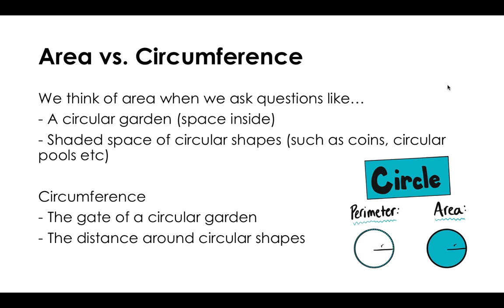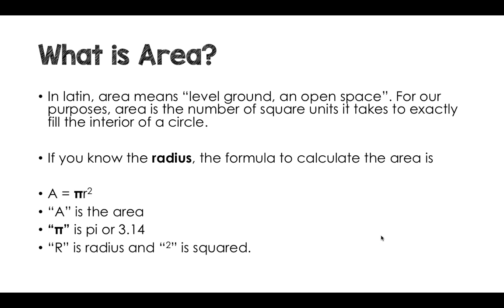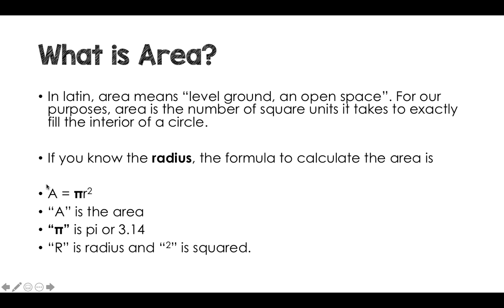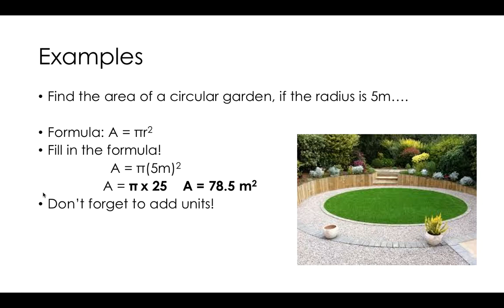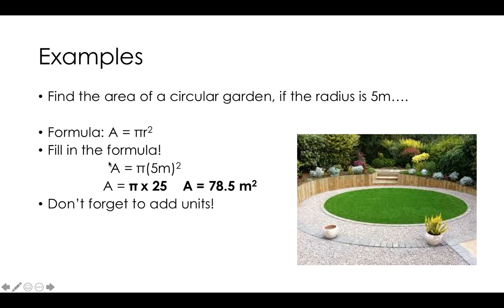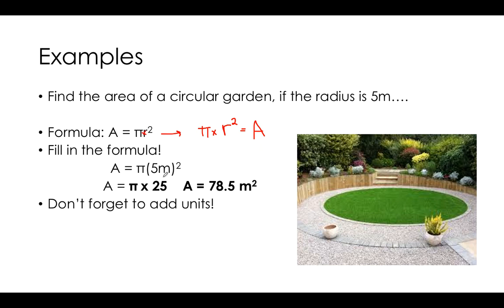Circles and Area- part 1